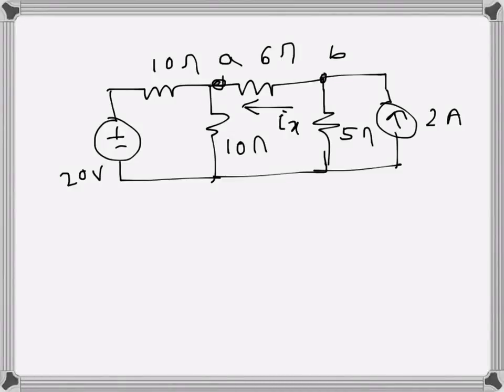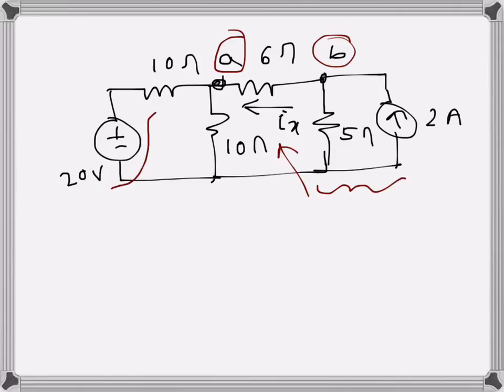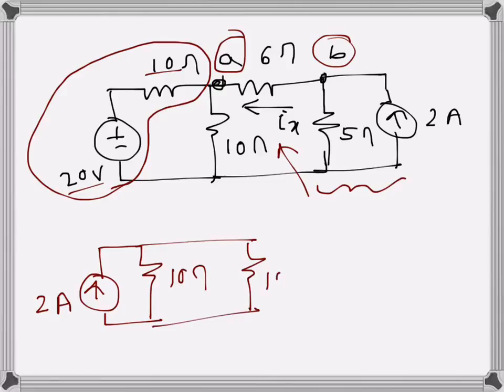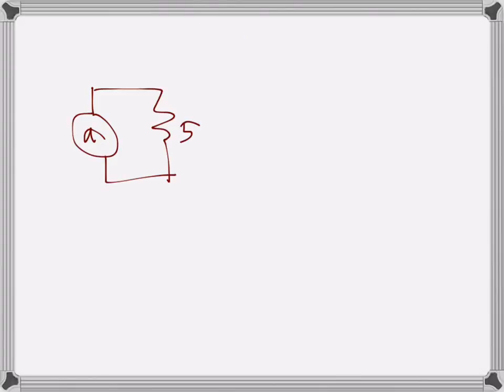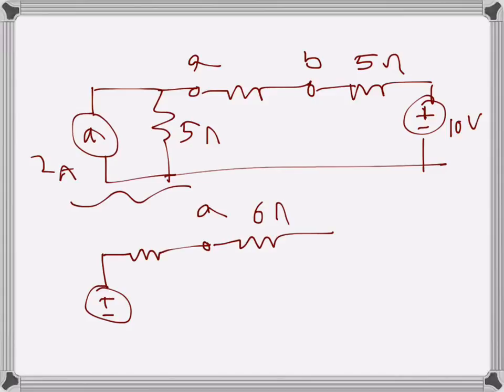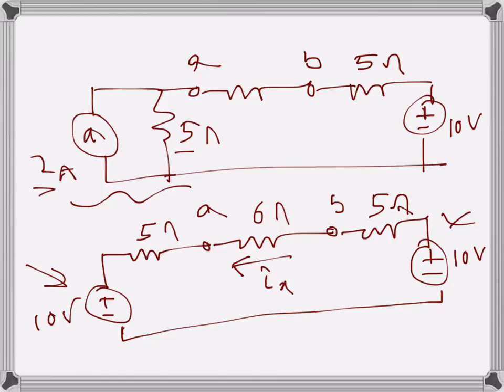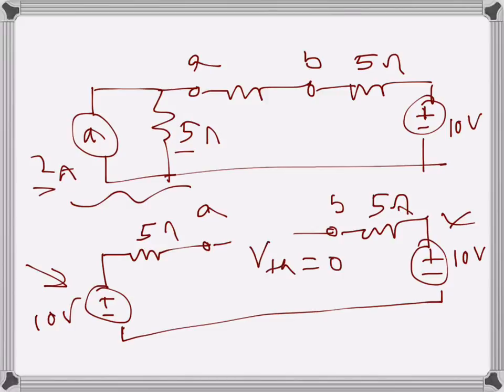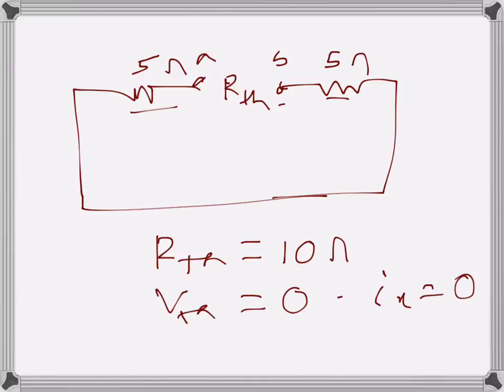Electrical Engg: CKT solving (problem example)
Thevenin's theorem